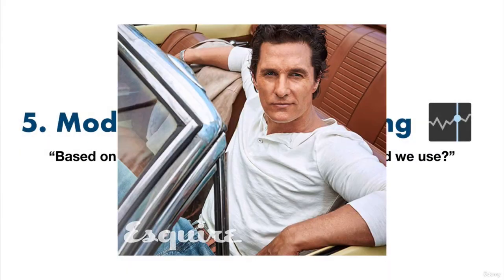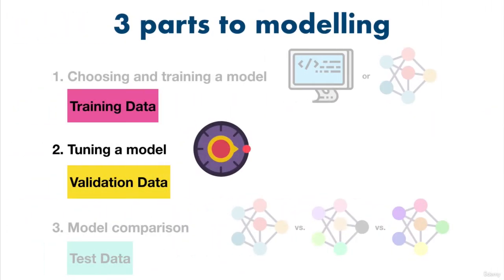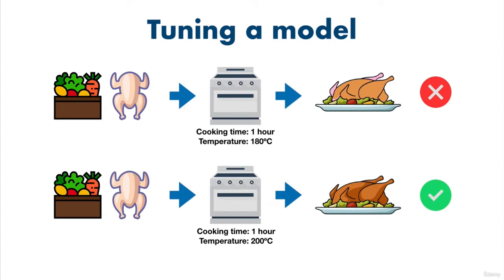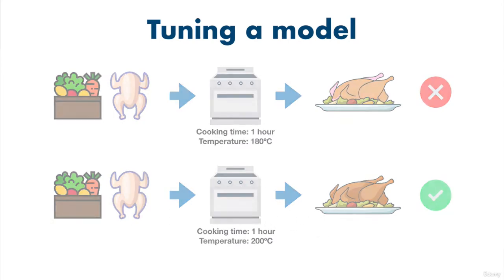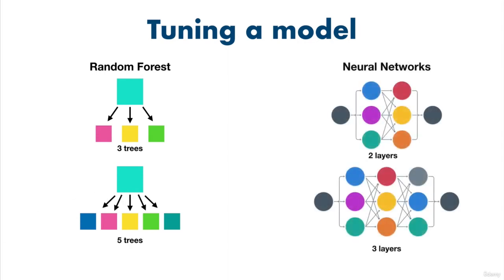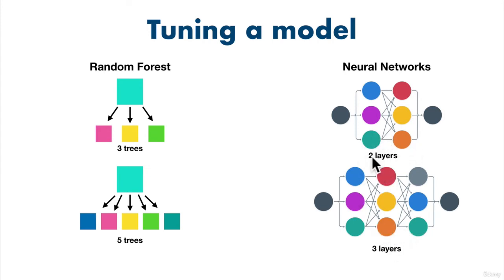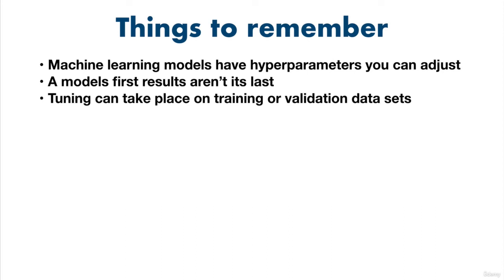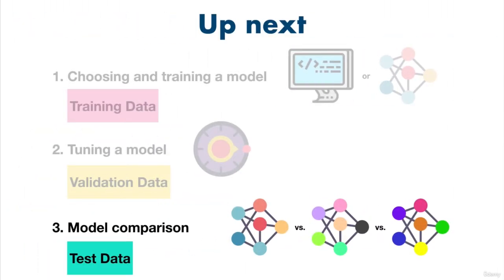010 Modelling Tuning